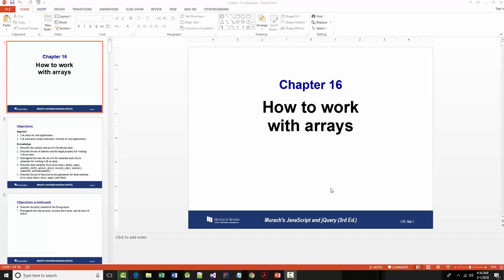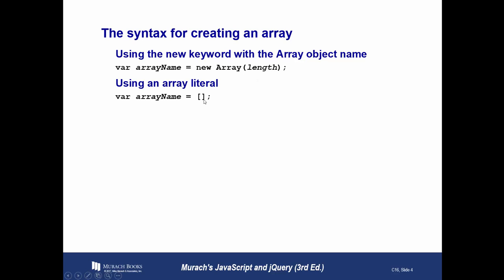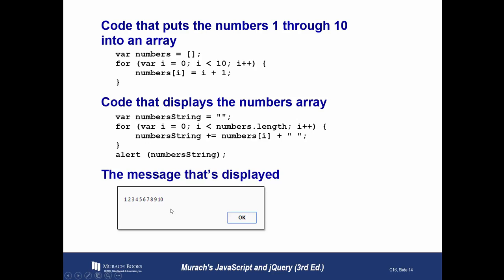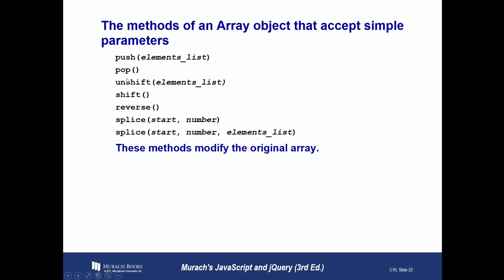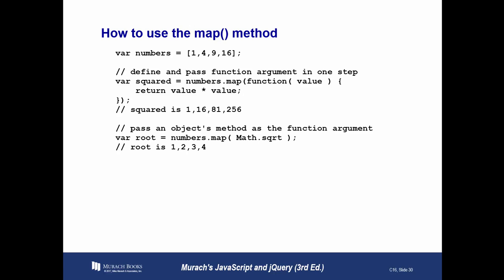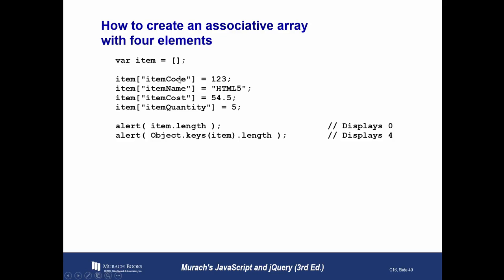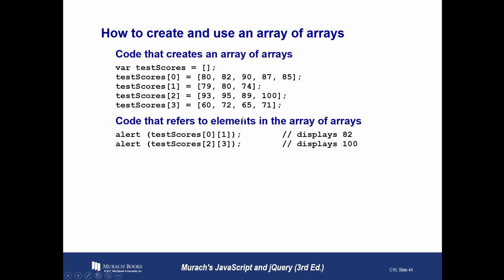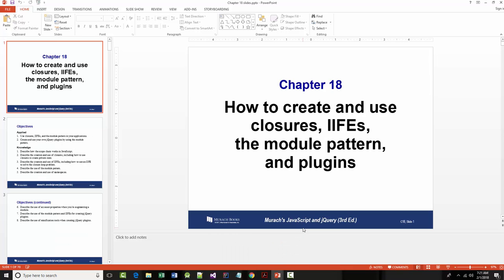AWD1000 - Murachs JS & jQuery - Chapter16 - PPTs